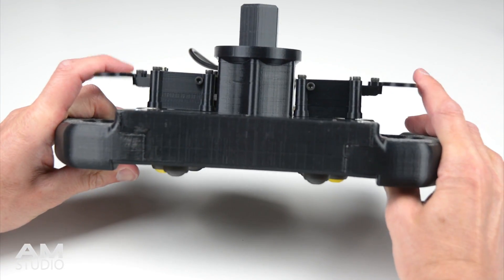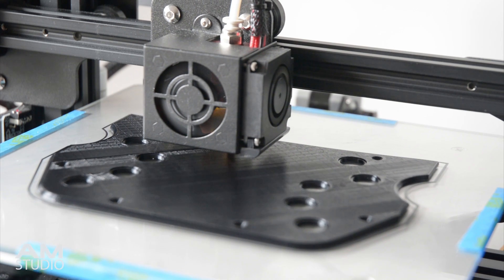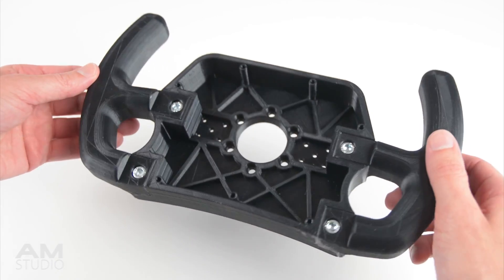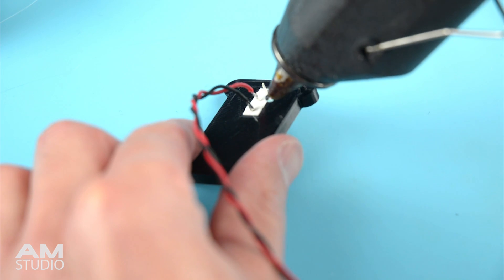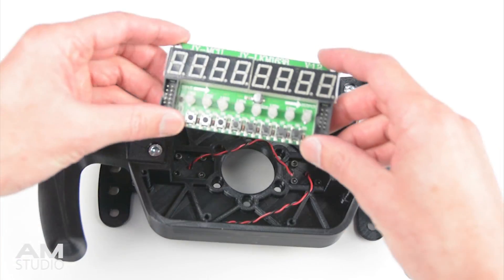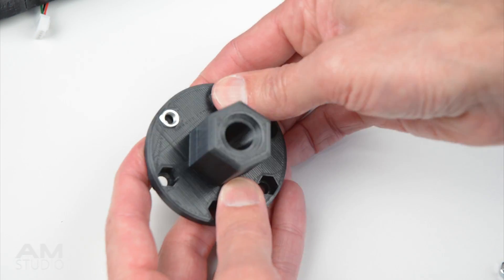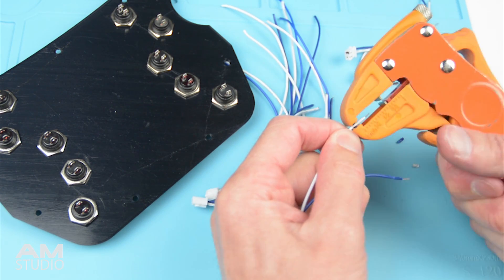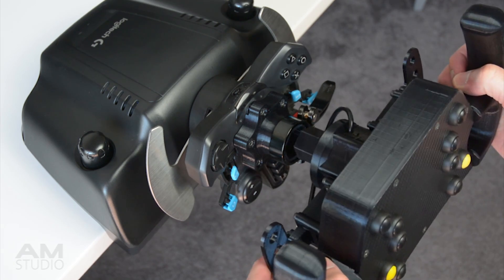HOW TO MAKE A 3D PRINTED F1 GT WHEEL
How to make a DIY F1 or GT style 3D printed sim racing steering wheel. Build that can be customized for your simulator by using LEDs, a LCD or different dash displays.

PARTS LIST
USB Joystick Encoder or BG
Momentary buttons

Bolts for wheel
M6x25mm Cap socket
M3-M6 Nuts
M5x 50mm Cap socket
M3x 35 Countersunk
Carbon Vinyl or BG

Parts per Paddle Shifter
2x M3 Cap socket screws 10mm
5x M3 Cap socket screws 30mm
2x Neodymium magnets 8x5mm
1x Micro lever switch

TOOLS

• Flat and round File
• Butane torch
• Utility Knife

• A3 cutting mat
• Vinyl Squeegee

Want a tutorial or project built, leave suggestions in the comments.